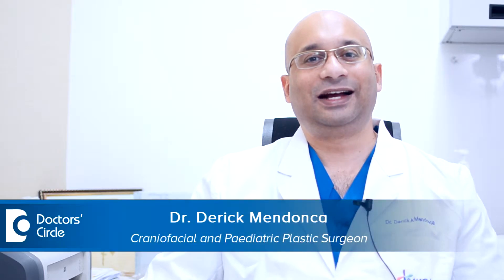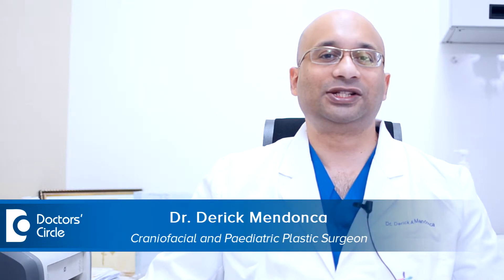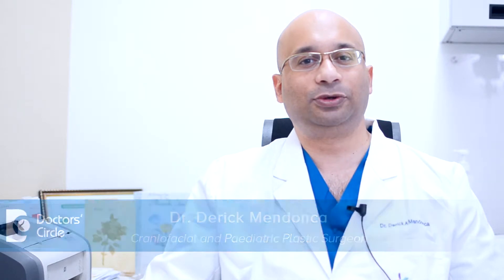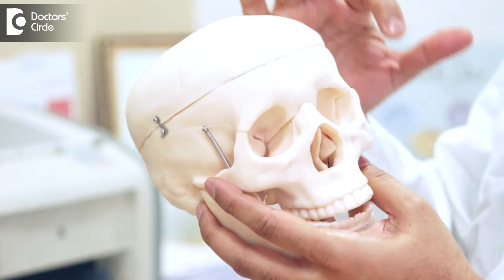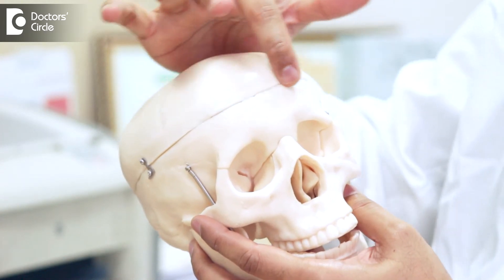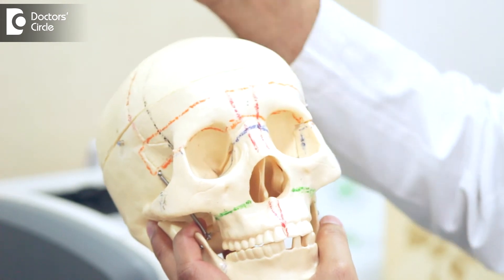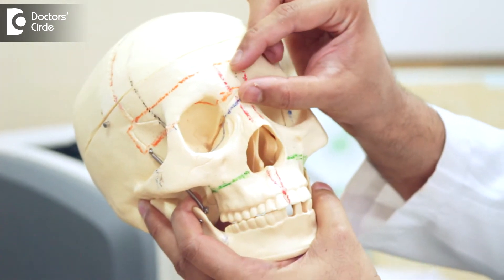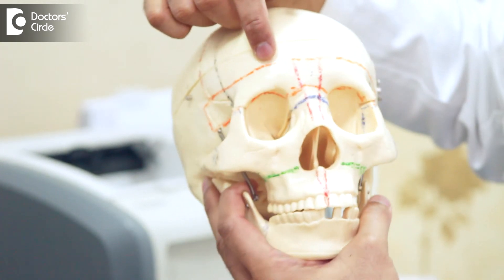Surgical interventions for Craniosynostosis - Dr. Derick Mendonca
The most common surgical intervention is calvarial vault reconstruction that is surgery of skull and forehead .if the shape of skull and forehead or the eyes is abnormal they need to be corrected. This is far more superior to cosmetic surgery.surgery will done as shown in the video.